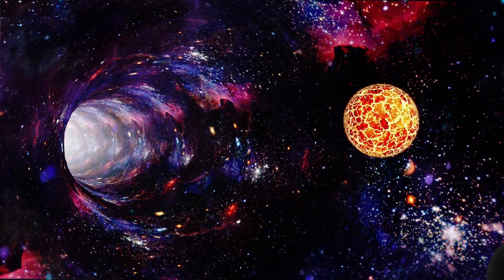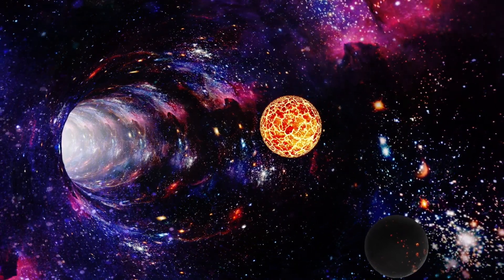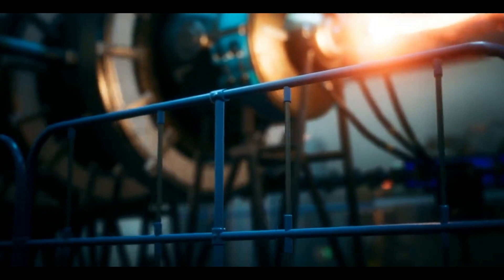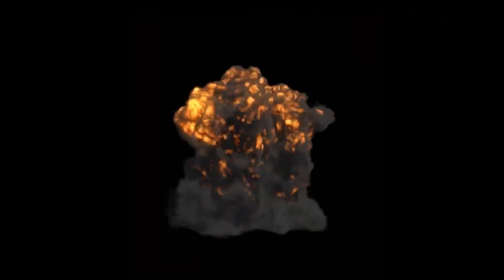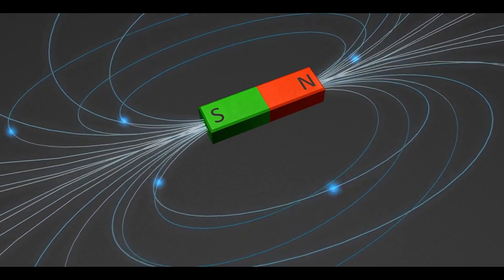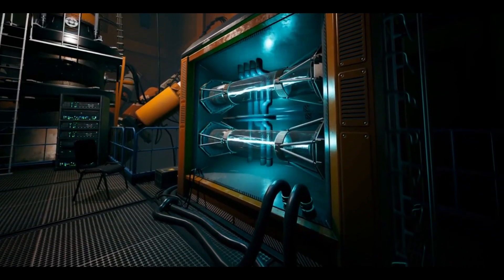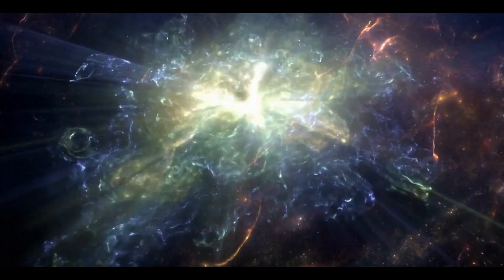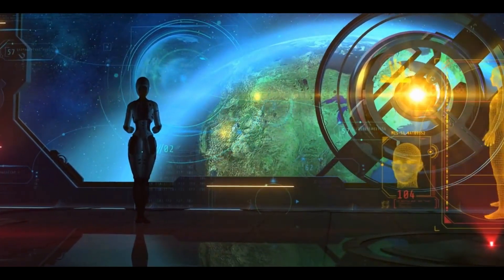How Scientists Made Antimatter That Costs 62.5 Trillion Dollars Per Gram and Why It’s So Crazy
In this video, we will learn how scientists at CERN, the European Council for Nuclear Research, made antimatter, which is the opposite of normal matter. We will also find out why antimatter is the most expensive and explosive thing ever, costing 62.5 trillion dollars per gram and releasing all its energy in a flash when it meets matter. And we will discover how antimatter can help us answer some of the most important questions in physics and space, such as why there is more matter than antimatter in the universe, how gravity affects antimatter, and whether antimatter follows the same laws of physics as matter.